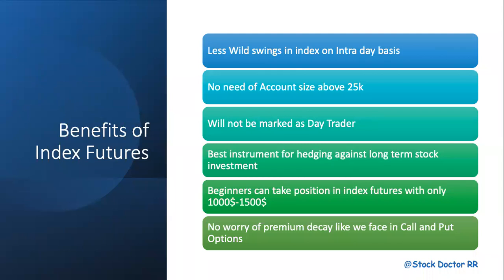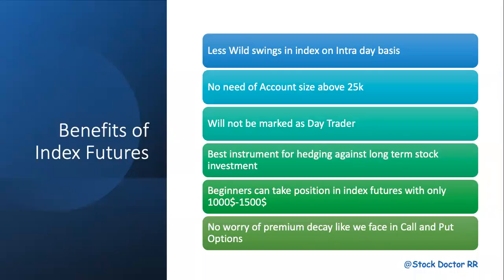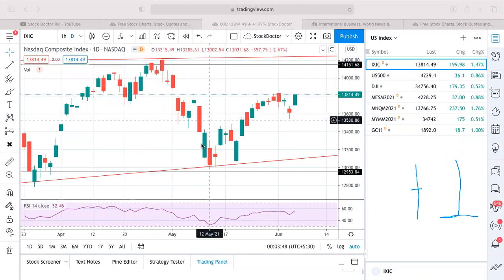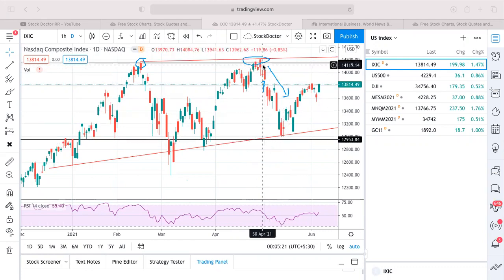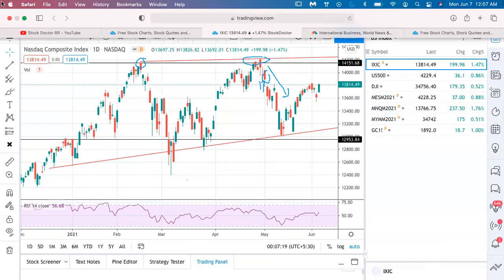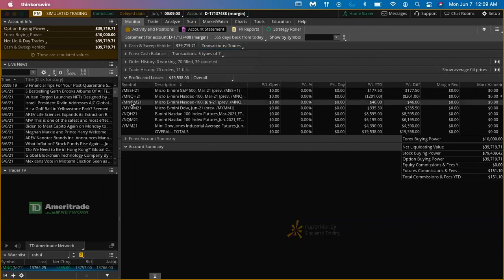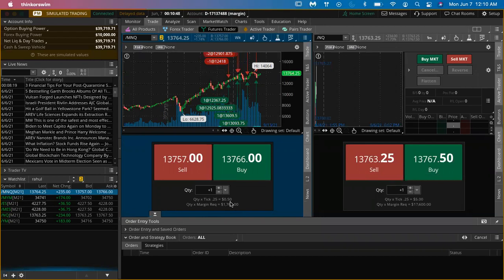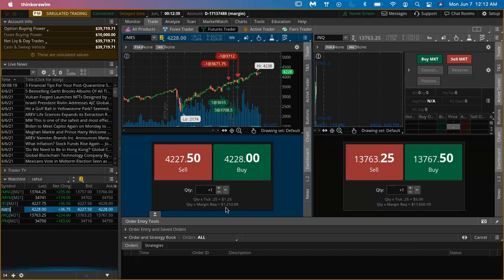How to Use Index Futures as Instrument for swing trading as well as hedging against your portfolio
Hello Friends,
Index futures is one of the best instruments for swing trading as well as for hedging against your long term portfolio on short term corrections in the market.
This is introductory video on futures segment. Lets learn something new here..